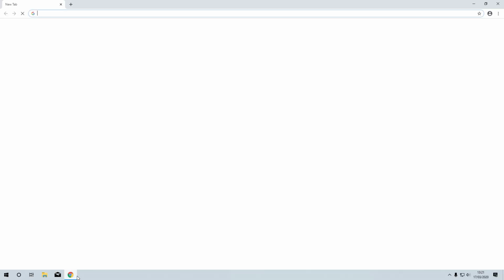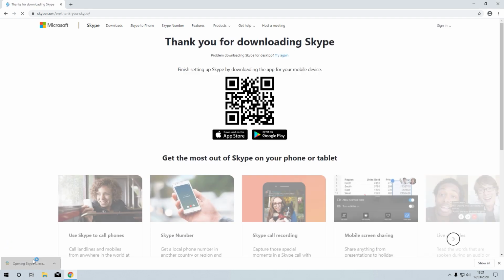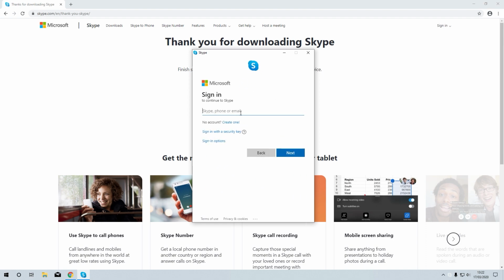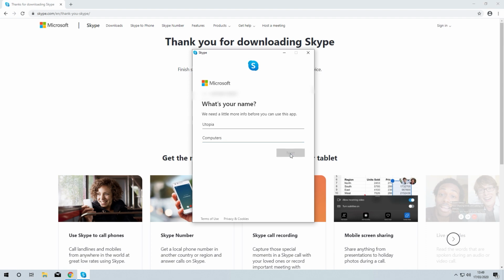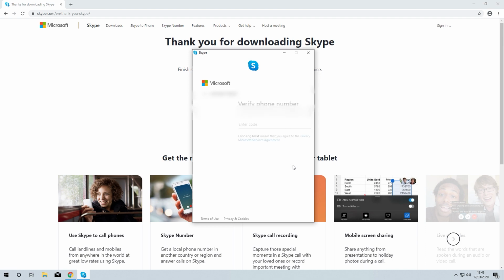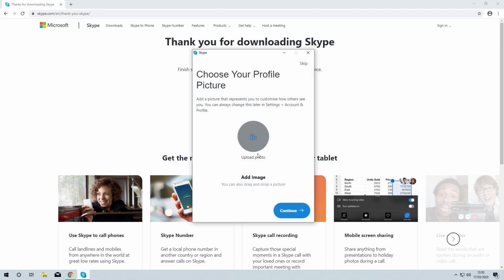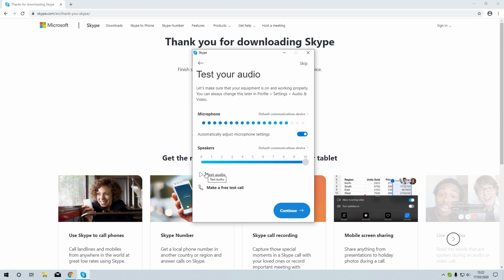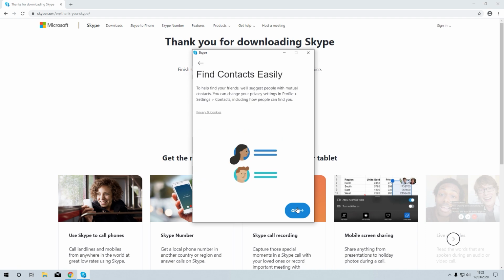How to Install Skype on Windows 10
Hey folks,

We are being asked about how to install Skype on PCs as more and more people are looking to self isolate, but still keep in touch with loved ones. With that in mind, we have made this easy tutorial - aimed at basic users who are looking to keep in touch with family. If you are needing more help, or know someone who does, then be sure to get in touch with Utopia directly and we will be sure to help you out.

Thanks and be sure to keep looking after each other!

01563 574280